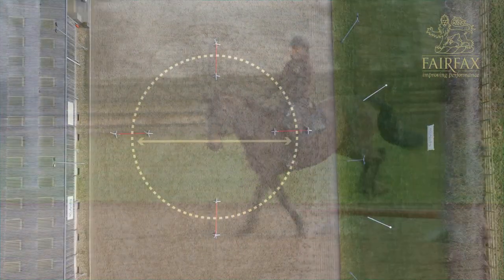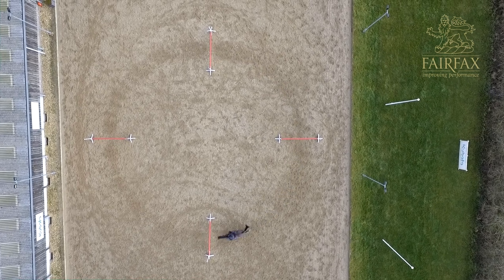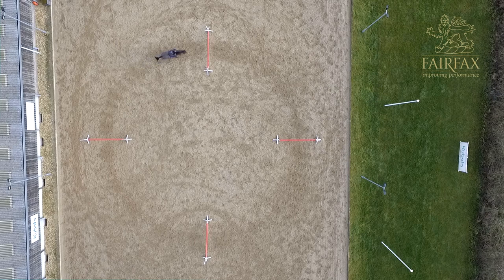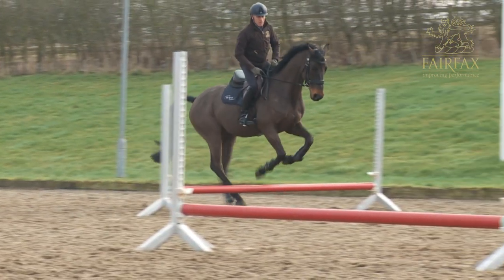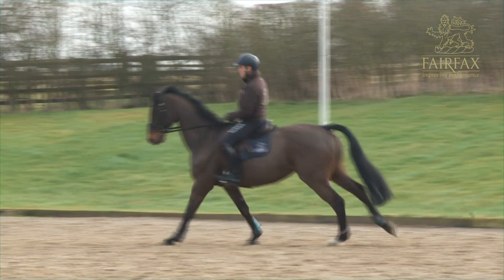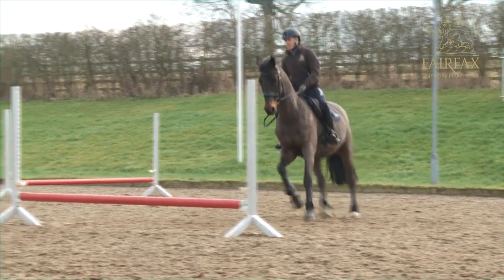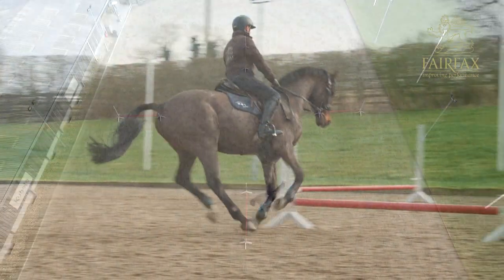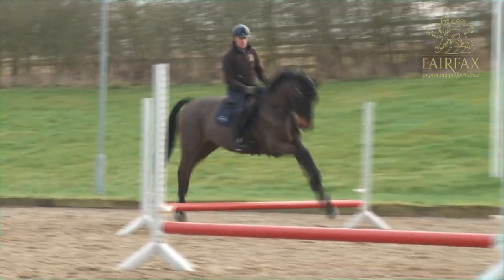Hoy Masterclass in Minutes - 4 Jumps on a Circle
Number 4 in our Masterclass in Minutes series with Andrew Hoy. This simple but effective exercise will work wonders on your horse's canter and jumping rhythm